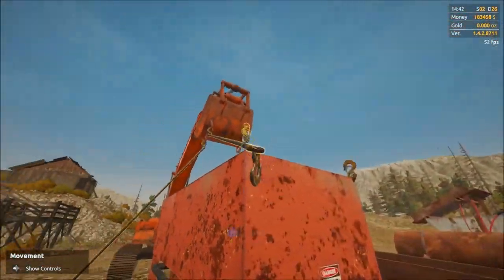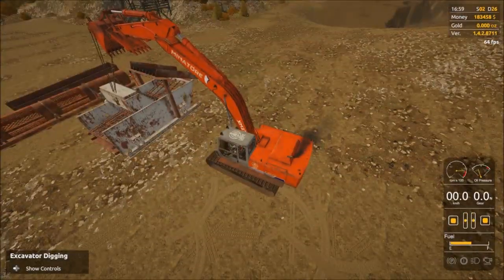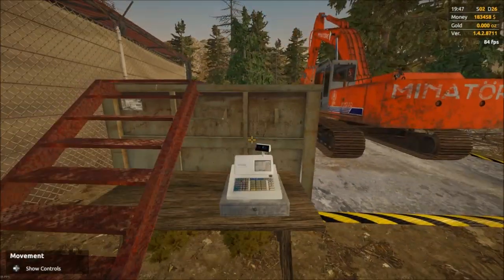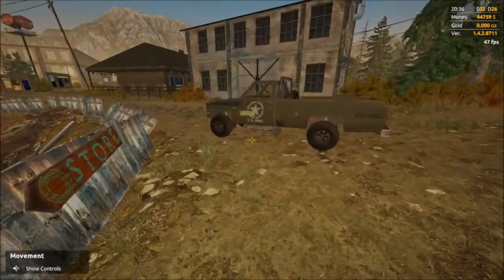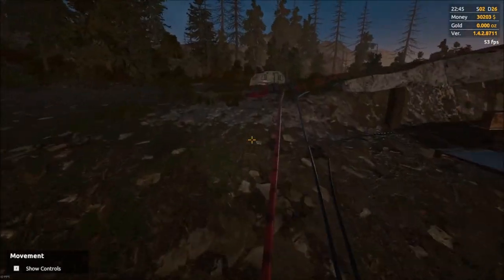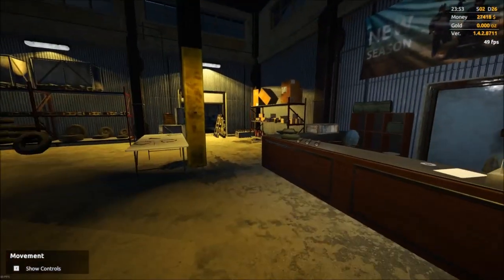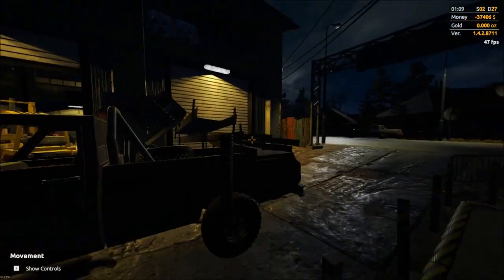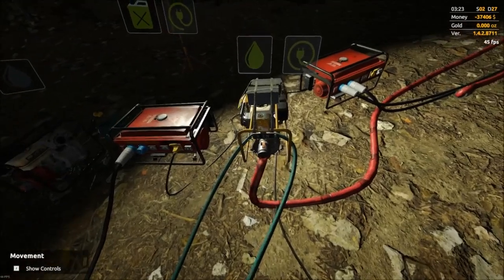Tier 3 Setup: Gold Rush Hardcore E17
Setting up tier 3 from start to finish!